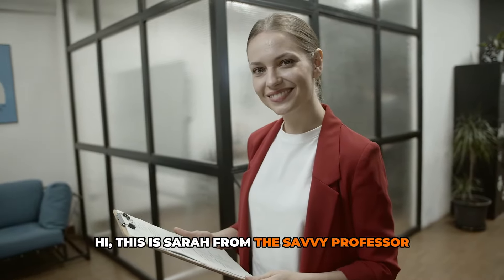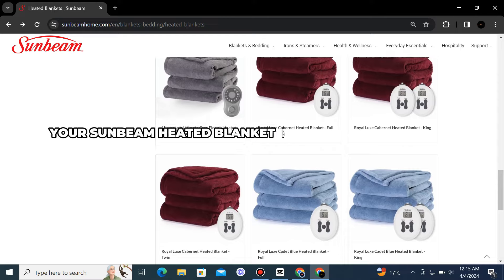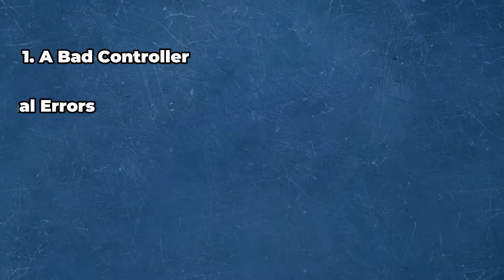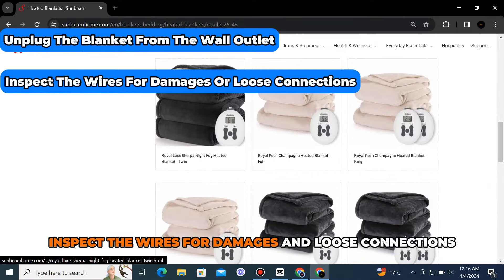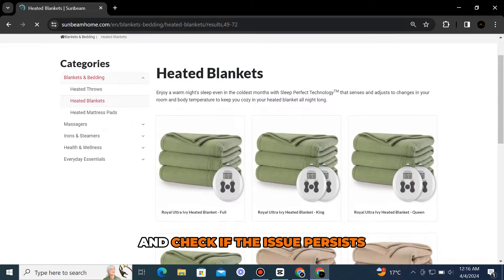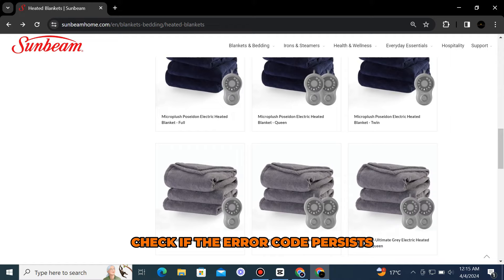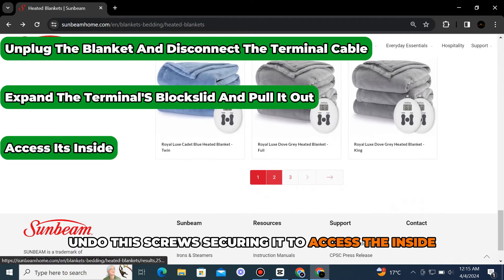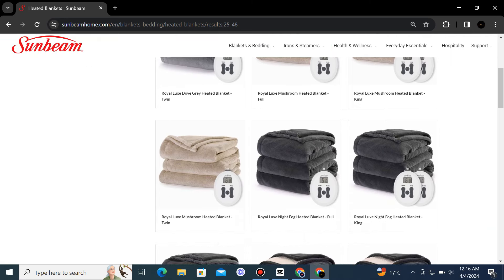How To Fix Sunbeam Heated Blanket Blinking (How Do You Reset Sunbeam Heated Blanket?)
How To Fix Sunbeam Heated Blanket Blinking (How Do You Reset Sunbeam Heated Blanket?). In this video tutorial I will show you how to fix Sunbeam Heated Blanket blinking.

Your Sunbeam heated blanket blinks when there’s an error. These errors could be related to power surges, connection issues, and controller problems.
The following are some common causes of this alert:
• Bad controller.
• Internal errors.
• Wiring issues.

Now, let's look at the best solutions you can apply to fix this alert:
• Unplug the blanket from the wall outlet.
• Inspect the wires for damages and loose connections.
• Replace damaged or frayed wires.
• Tighten loose connections.
• Use a multimeter to check for internal problems.
• Plug in the blanket and check if the issue persists.

Reset your blanket
• Unplug the blanket.
• Disconnect the controller from the terminal.
• Wait a few minutes.
• Connect the controller to the terminal.
• Plug in your blanket and turn it on.
• Check if the error code persists.

Check the terminal.
• Unplug your blanket.
• Disconnect the terminal cable.
• Use a knife to expand the terminal block’s slit and pull it out.
• Undo the screws securing it to access the inside.
• Use a multimeter to check for resistance.
• Check the soldered joints and repair any loose ones.
• Reconnect the terminal and plug in your blanket.
• Check if the issue persists.